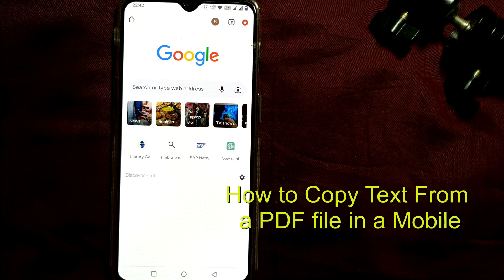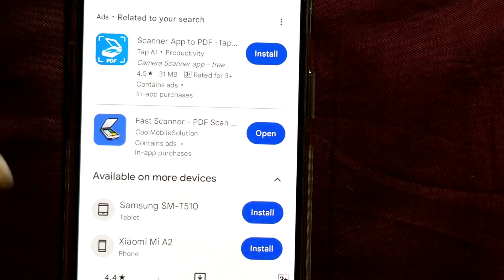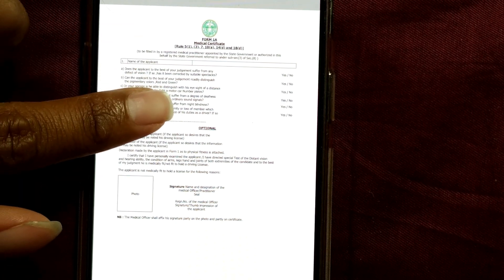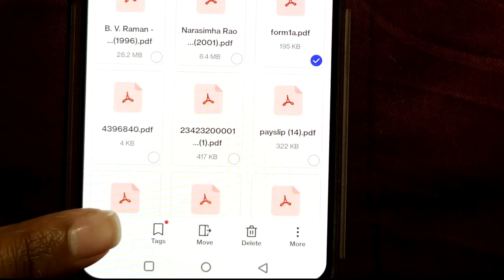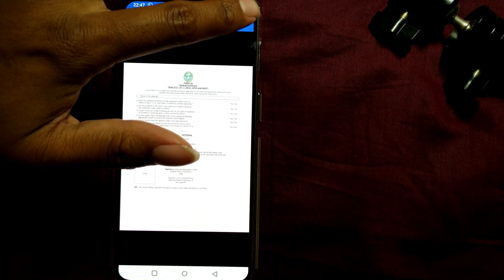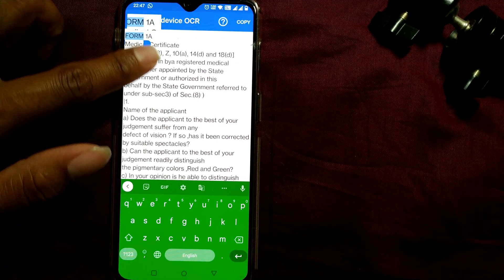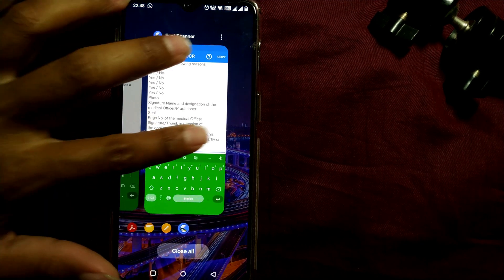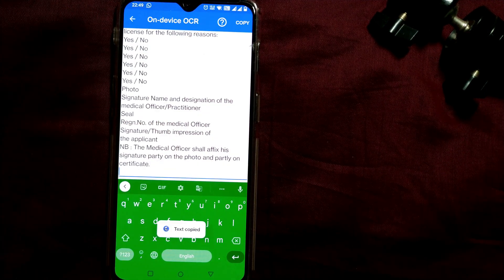How To Copy Text From PDF In Android Mobile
How To Copy Text From PDF In  Mobile watch the video for step by step instruction